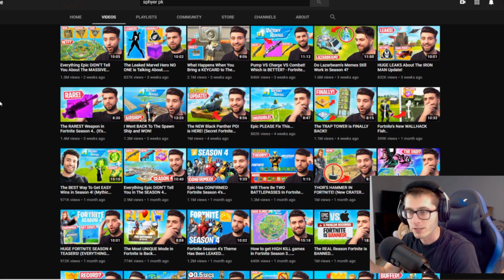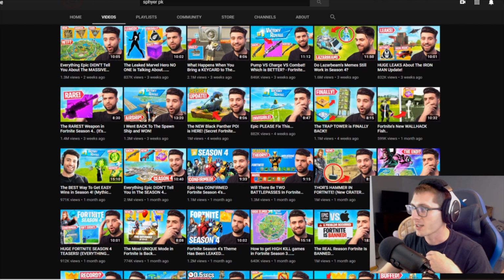Study The Best Gaming Thumbnails (Sypher PK, Nickmercs, Dr. Disrespect)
🎥In this video we break down some of the best video game content creators thumbnails. In studying their content we can take a look at our own to see if what we are creating is actually good. We take a look at Sypher PK, Dr. Disrespect, Nickmercs, and Penguinz0 thumbnails to see how they design their thumbnails. The title and thumbnail combination are the most important aspects when marketing ones content. The content within the video is obviously important however having people click on your video is the first step. By making our thumbnails eye catching we can have a higher click through rate. Impressions are important however having less impression with a higher click though rate is more desirable. Learning to market your content is the best free way to advertise and draw in viewers to your video. I am still learning and studying this myself to best market to my audiences. I hope this video helps you with things you were looking for.